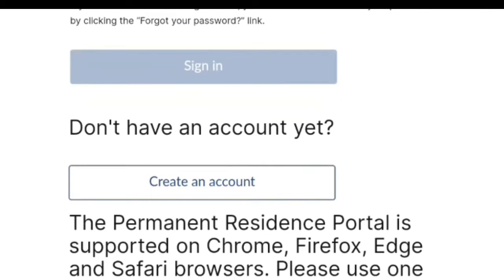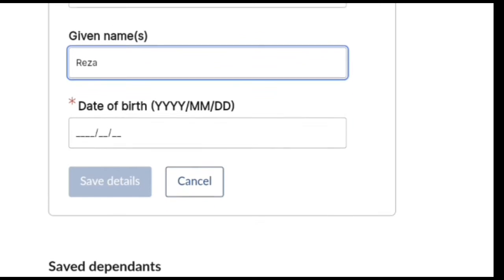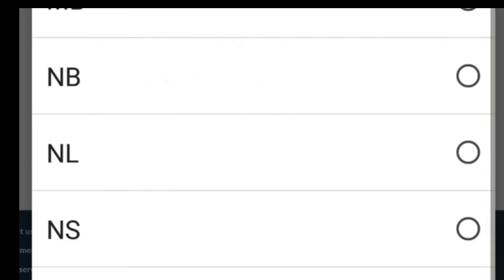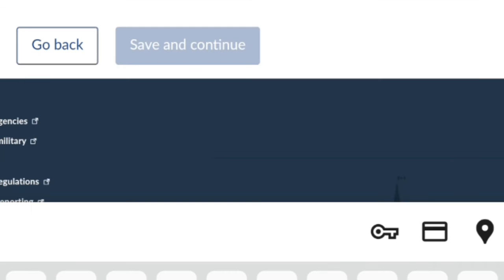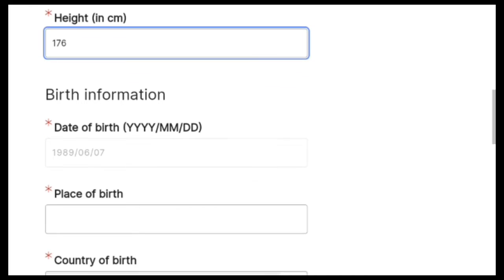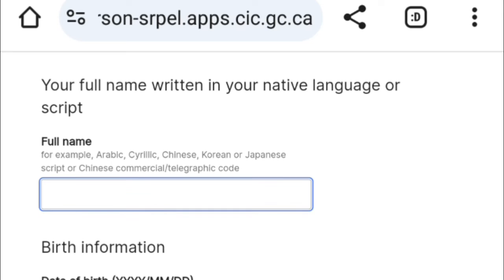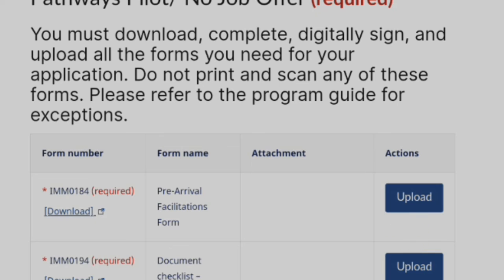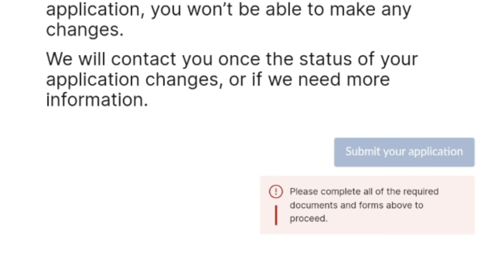Fill EMPP CANADA Application Online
This video describes the process for skilled refugees and other displaced people who are seeking to apply for permanent residence and are eligible for facilitation measures established under the Federal Economic Mobility Pathways Pilot (Federal EMPP).